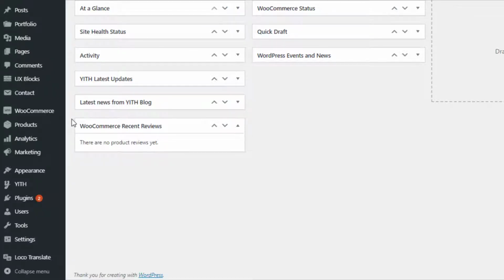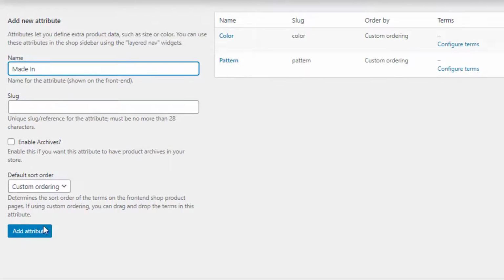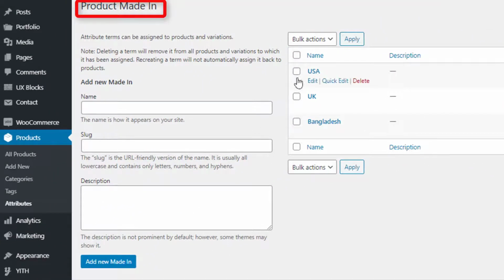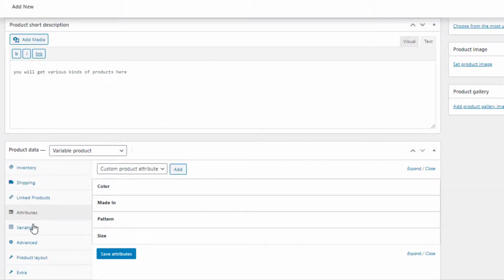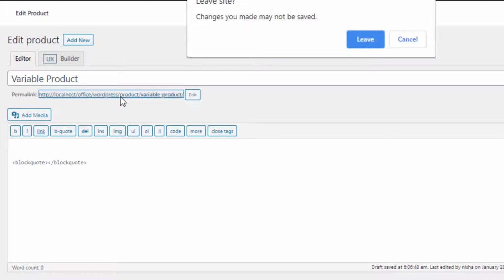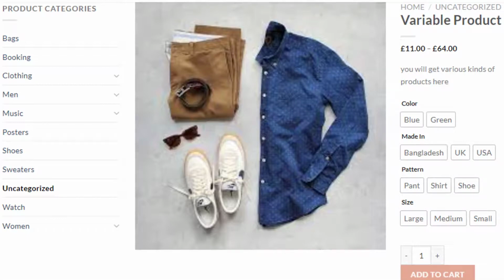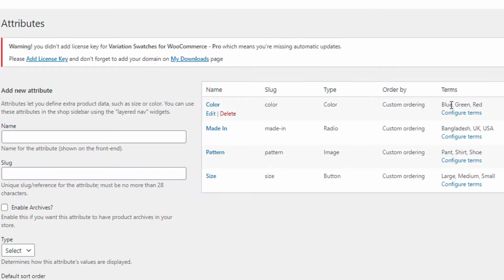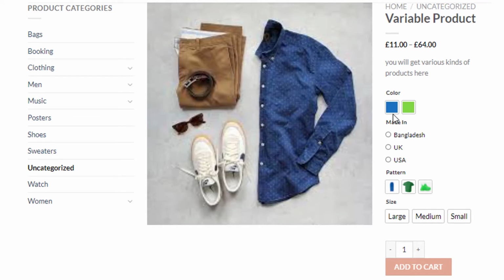How To Add Product Variations In Twenty Twenty WordPress Theme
Twenty Twenty WordPress theme is designed with the flexibility of the block editor at its core. If you want to use it for an organization or a business, you can combine columns, groups, and media to create dynamic layouts that show off your services or products.